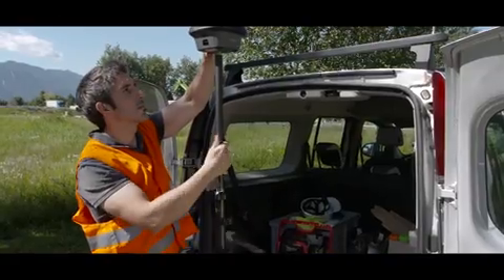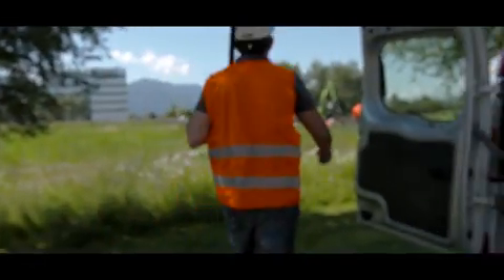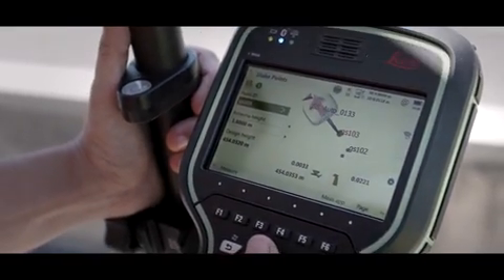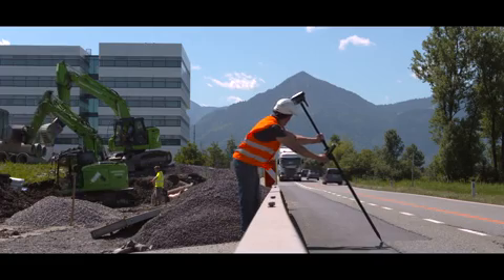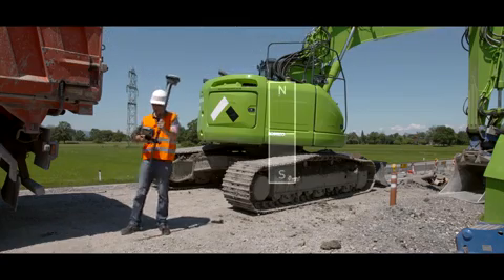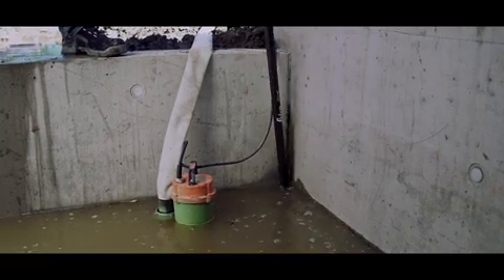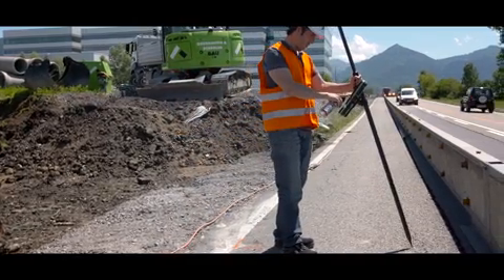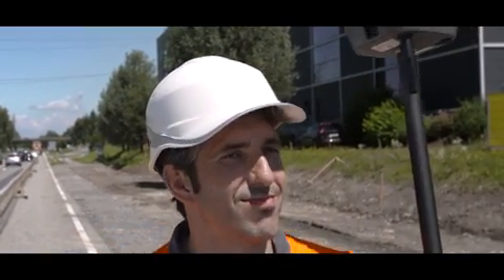SmartAntenna Leica GS18 T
Vi presentiamo Leica GS18 T, il rover RTK GNSS più veloce e più semplice da usare del mondo. Ora potete misurare
qualsiasi punto più rapidamente e agevolmente senza bisogno di tenere la palina in posizione verticale.